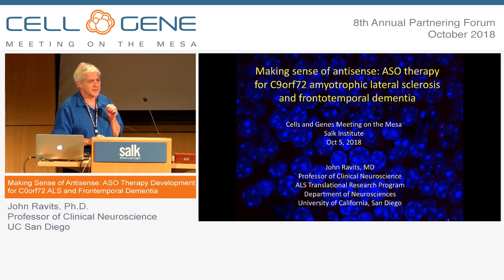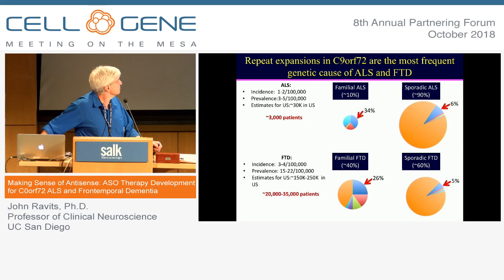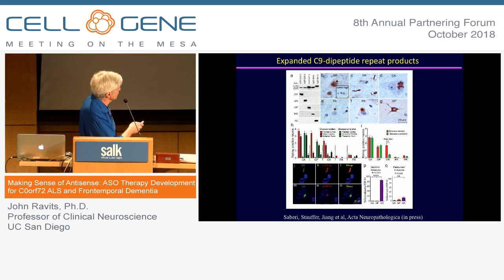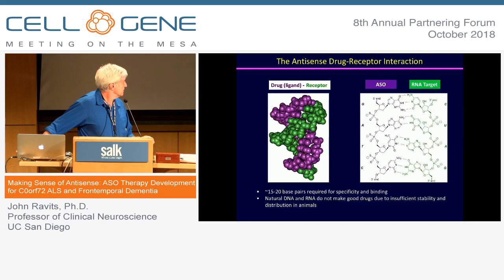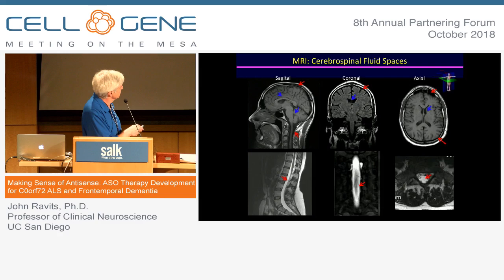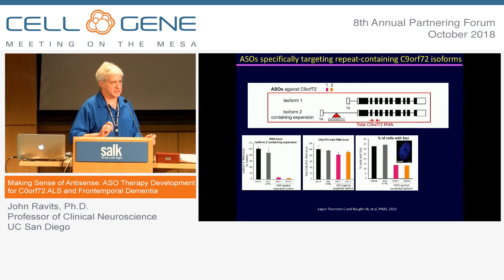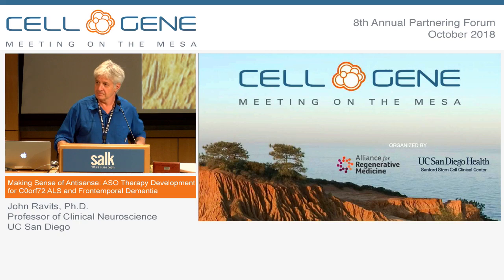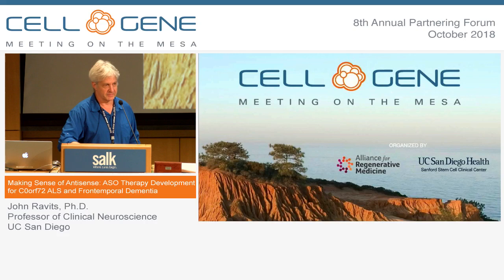Panel: Gene and Antisense Therapy for Neurodegeneration - John Ravits, UCSD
PANEL: GENE AND ANTISENSE THERAPY FOR NEURODEGENERATION

This session will provide an in-depth update on clinical and preclinical programs of AAV9 gene therapy for spinal muscular atrophy, antisense oligonucleotide therapy for ALS and growth factor gene therapy for Alzheimer’s disease.

Making Sense of Antisense: ASO Therapy Development for C9orf72 Amyotrophic Lateral Sclerosis and Frontotemporal Dementia:
John Ravits, Ph.D., Professor of Clinical Neuroscience, UC San Diego